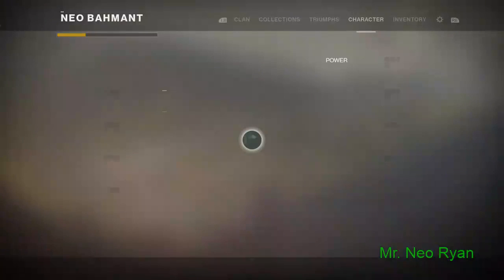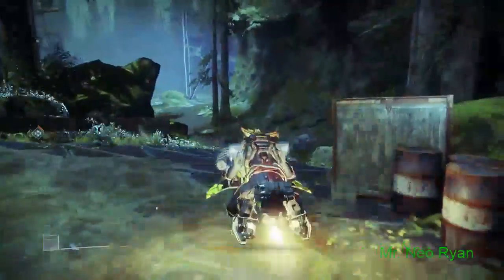Destiny 2 | Wanted: Karghul, Fragmeny of Oryx - Spider Weekly Bounty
Wanted: Karghul, Fragmeny of Oryx,Spider Weekly Bounty,Destiny 2, -- Watch live